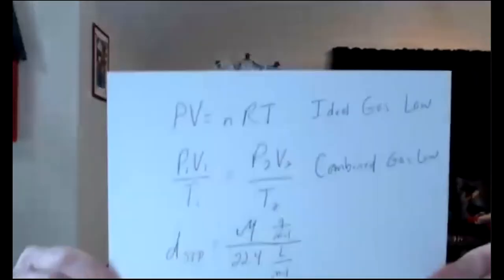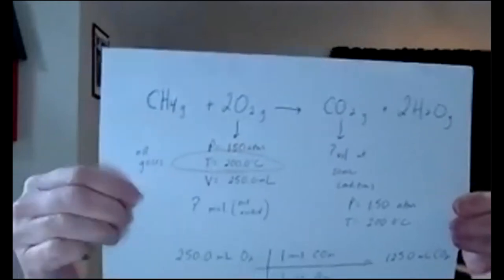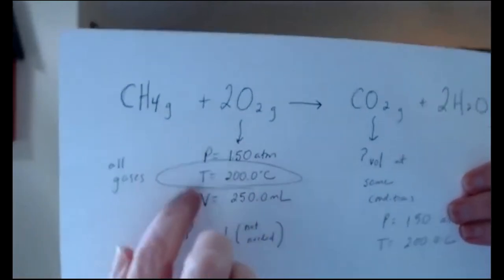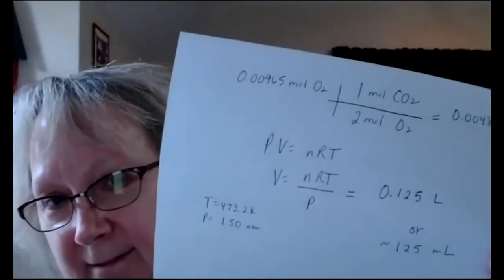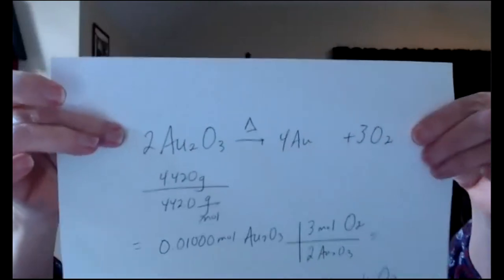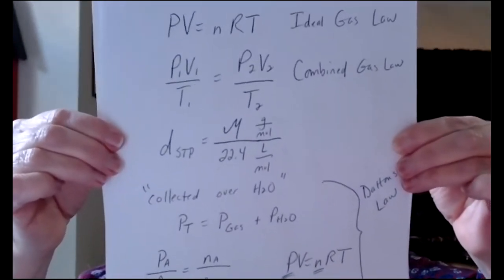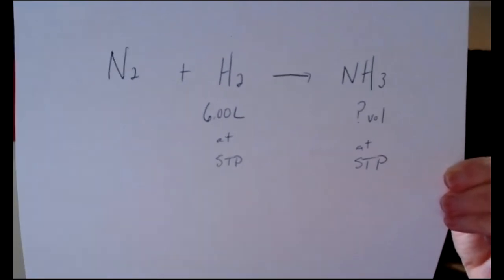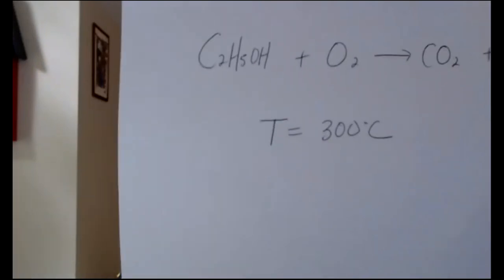April 20 Lecture: Gas Laws (cont.)